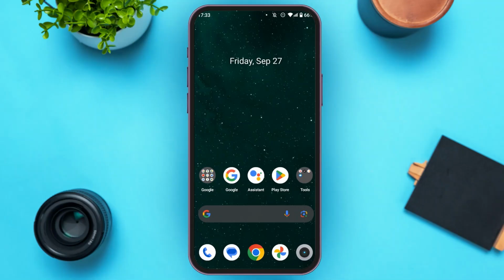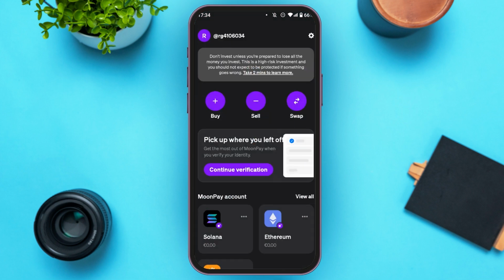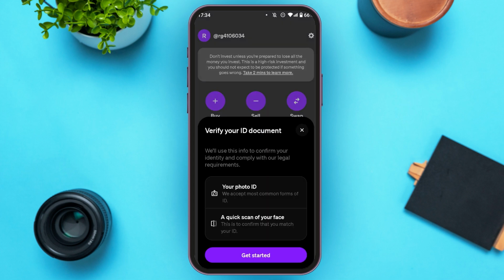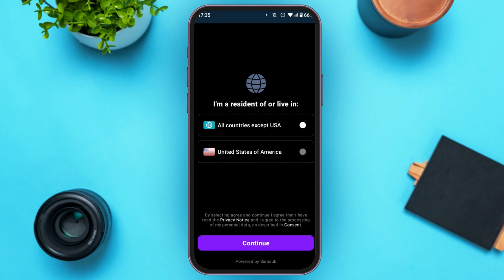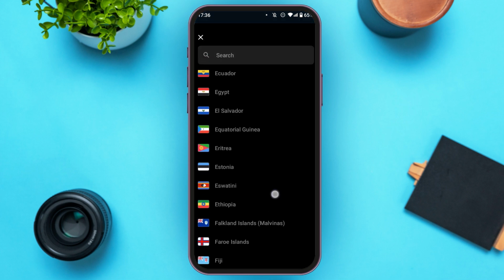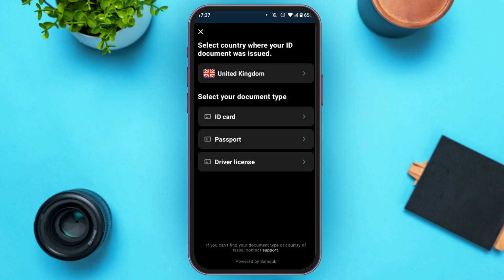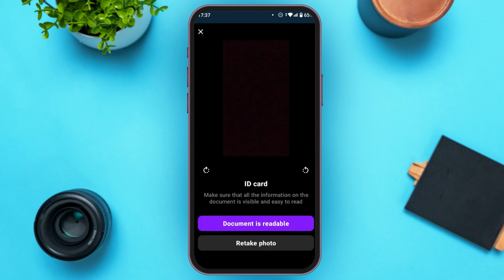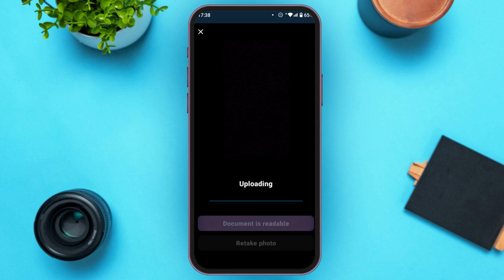How To Verify Your Identity In MoonPay 2024 | Complete MoonPay ID Verification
In this video, learn how to verify your identity in MoonPay to ensure secure transactions and comply with regulations. We provide a detailed step-by-step guide on the identity verification process, covering everything from document submission to confirmation. Whether you're a new user or need assistance with verification, this tutorial will help you complete the process smoothly.